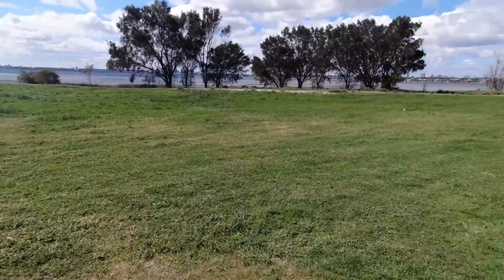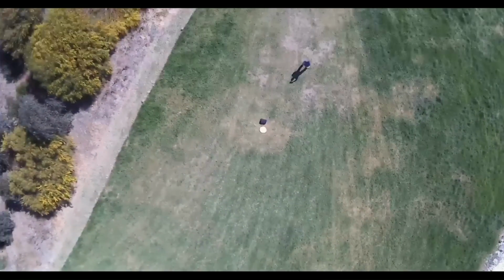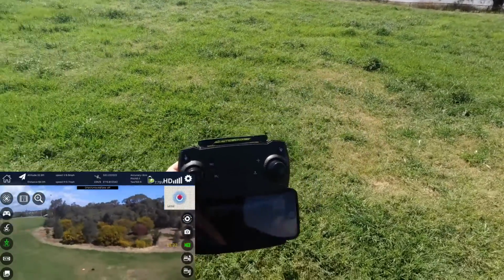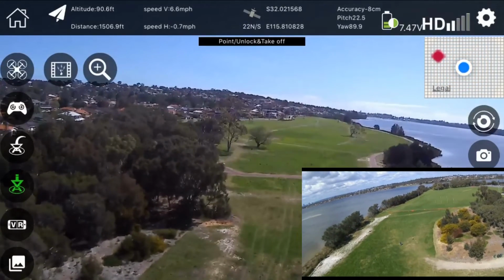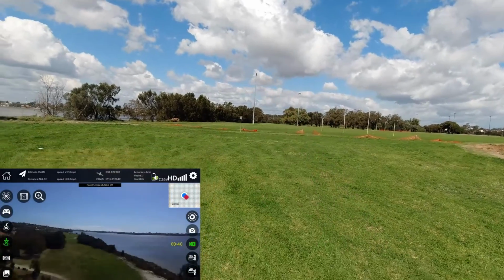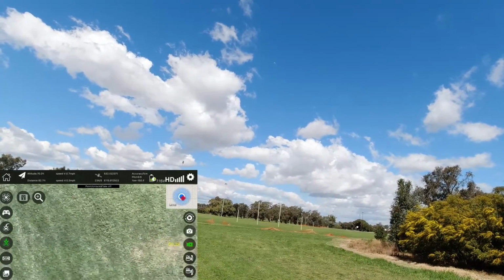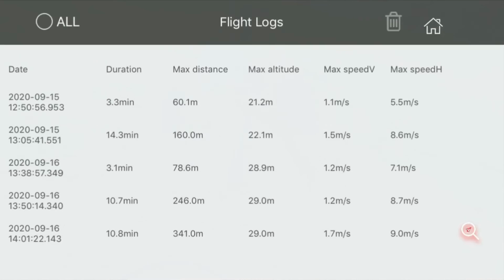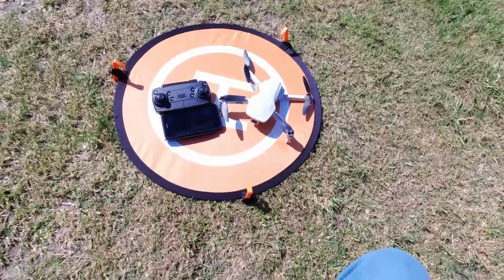Eachine EX5 4K GPS Drone - Full Length Flight Review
Use Code BGAFF10off

Features:
-GPS/GLONASS double mode
-4K HD adjustable camera
-5G long-distance WiFi image transmission
-Headless mode
-Optical flow positioning mode
-Real-time image transmission
-Intelligent follow
-Surround flight
-Waypoint flight
-Trajectory pointing flight
-Folding portable fuselage
-One key return
-One key take-off/landing
-Gesture shooting
-Remote control photo and video recording
-Brushless motor
-Speed Switch
-Electric fence
-Aircraft retrieval function
-MV functions: filters, video effects, add background music, picture / video sharing
-About 229g Ultralight: No registration is required, which meets the safety weight requirements of micro drones in most countries and regions

Package Included:
1 x EX5 RC Quadcopter
1 x Remote Controller
1 x 7.4V 2200mAh Battery
2 x Propellers(1A+1B）
1 x USB Charging Cable
1 x Screwdriver
1 x User Manual